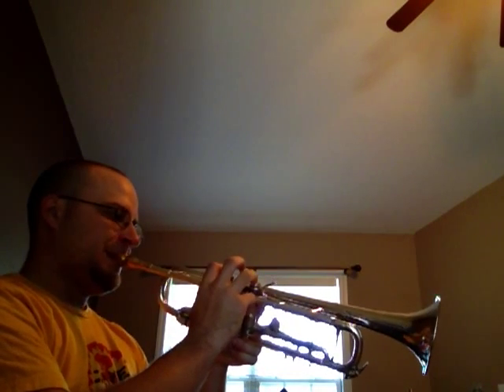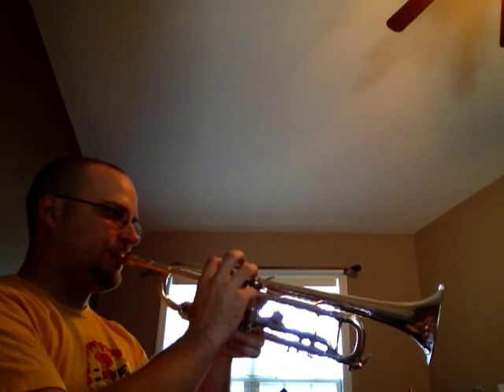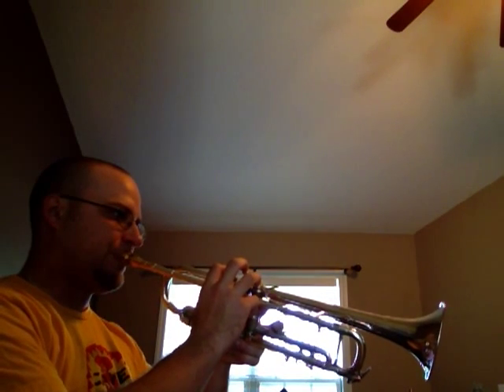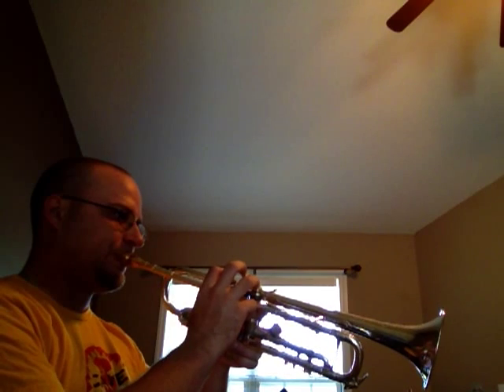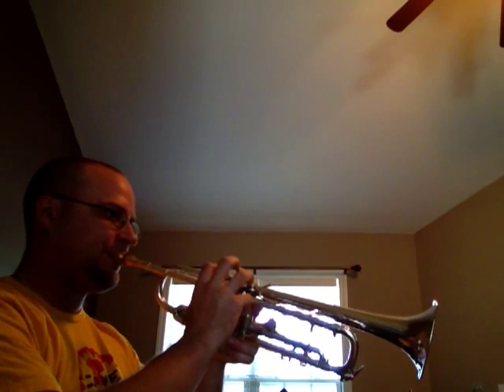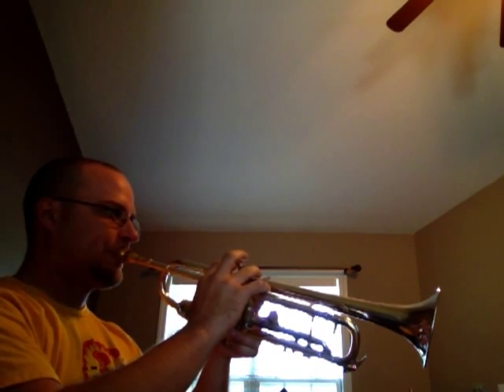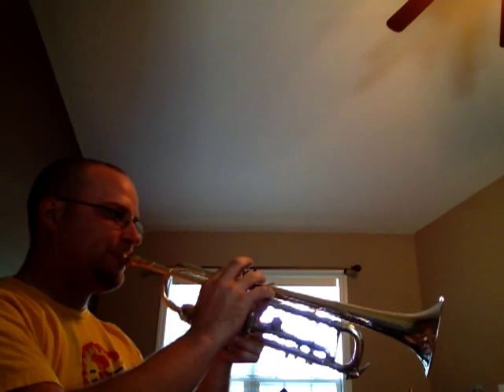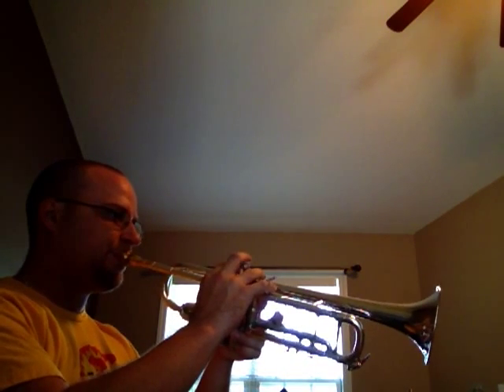Trumpet Warmups: Flexando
Laurie Frink's Flexando study from the Flexus book